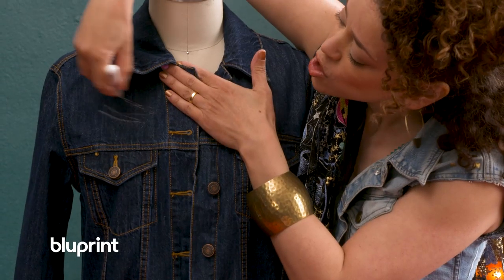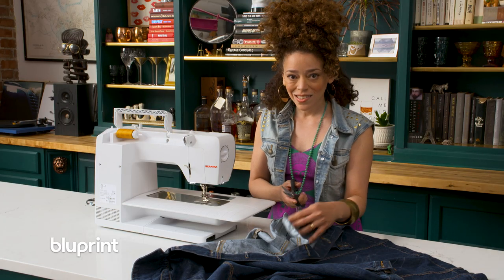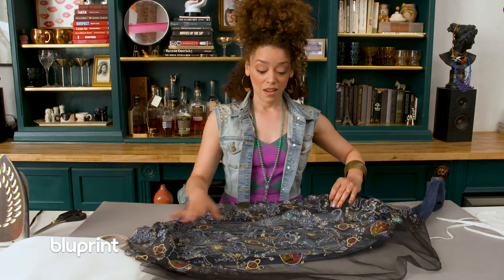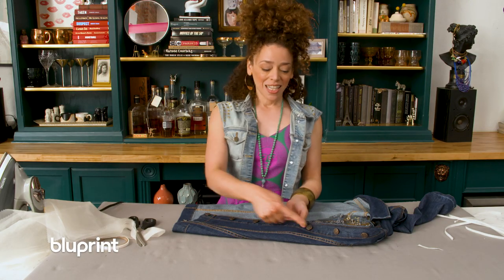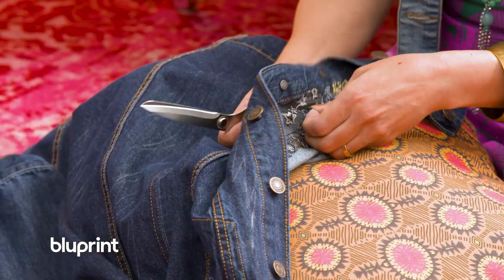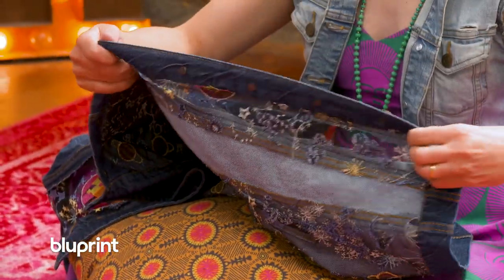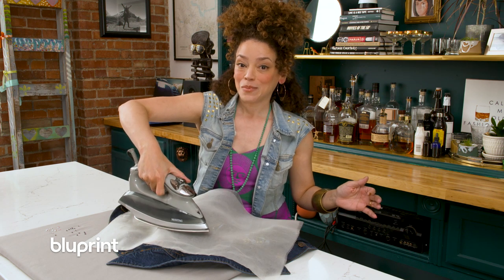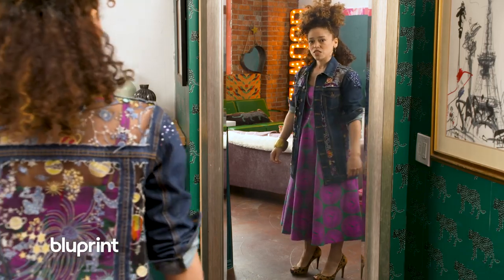Upcycled Jean Jacket with Marcy Harriell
How to make the world’s most extra cover-up? Add a layer of zodiac-themed embroidery to a denim jacket, of course! In this clip from Re:Fashion Season 2, available exclusively on Bluprint, watch Marcy cut away the top layer for a daringly sheer look. For more upcycling inspo and to add more creativity to your sewing, watch the second season of Re:Fashion on Bluprint now

About Re:Fashion
Too much is never enough for actress, singer, dancer and expert sewist Marcy Harriell. From a dramatic ball gown to a feathered mini, watch her transform old clothes into next-level glam — all in a day’s work.